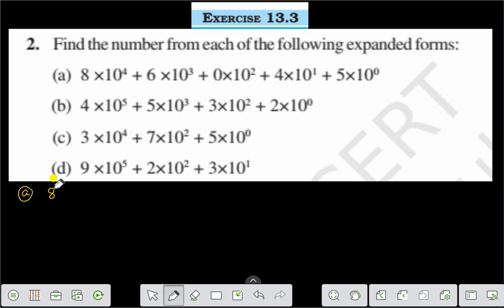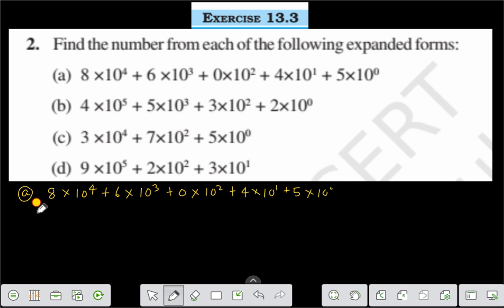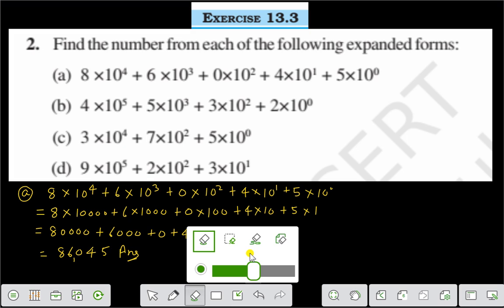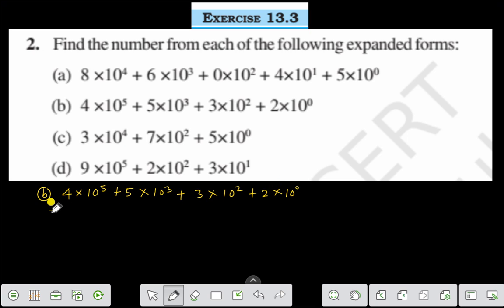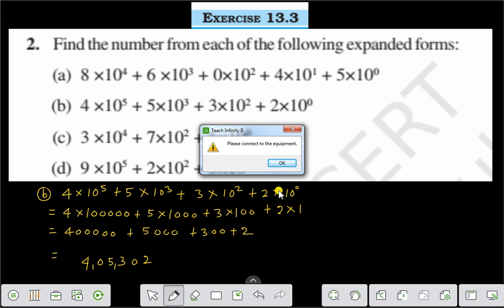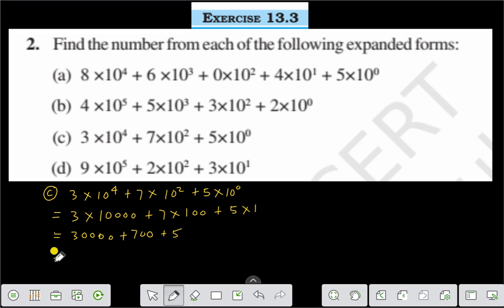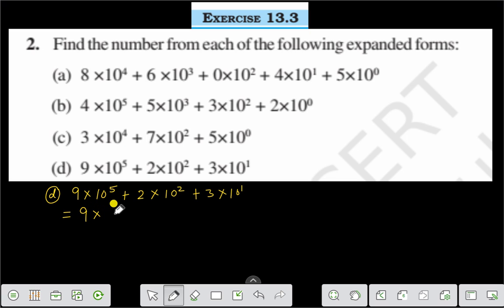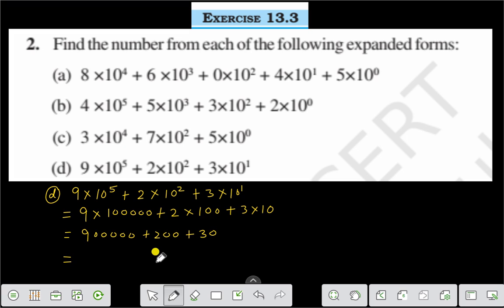EX- 13.3 ,Q.NO- 2 CH-13,CLASS-7 ,EXPONENTS AND POWERS,MATHS,NCERT,CBSE